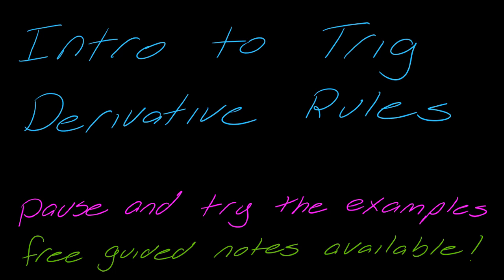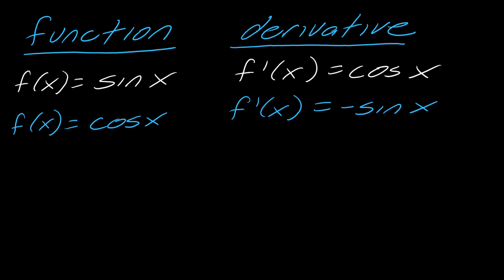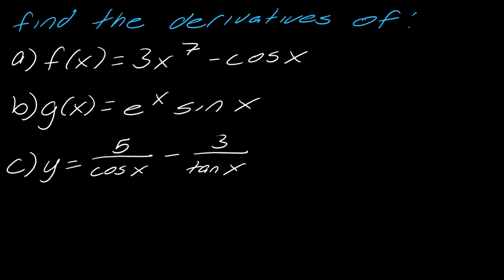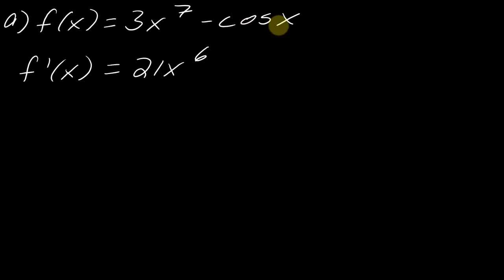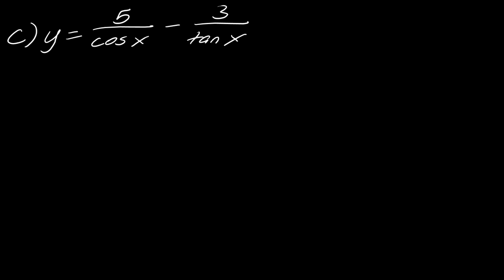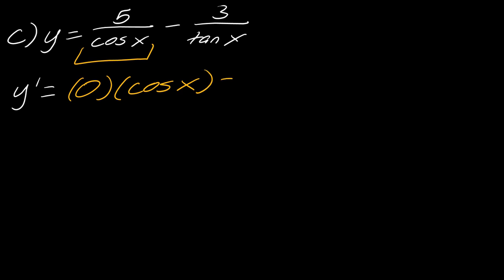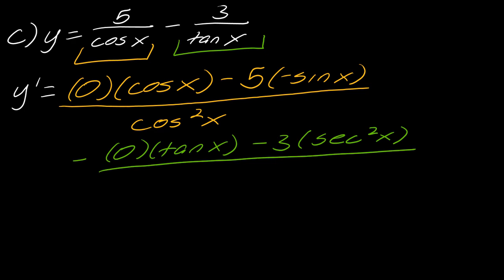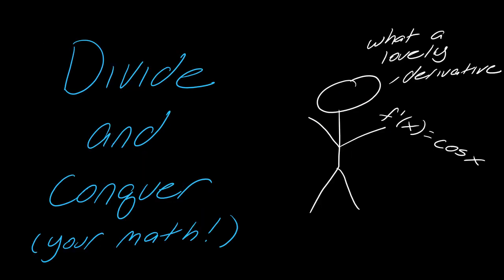Lesson: Trigonometric Derivatives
In this video, we go through the basic trig derivative rules and look at a few examples.